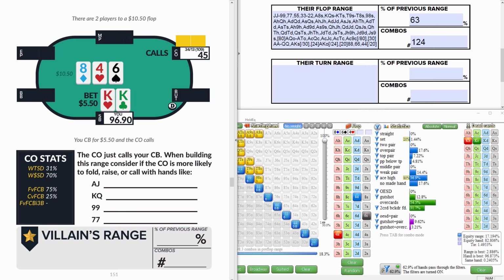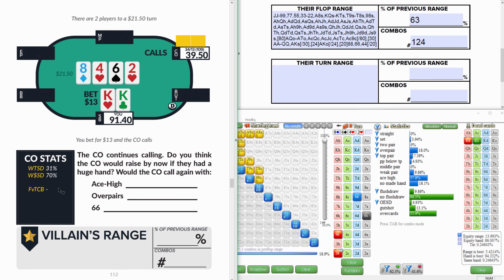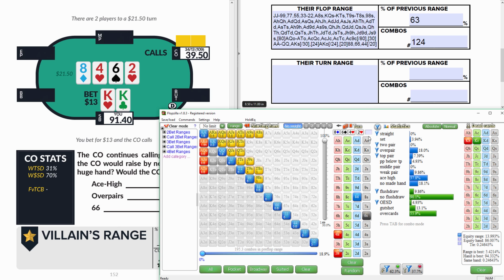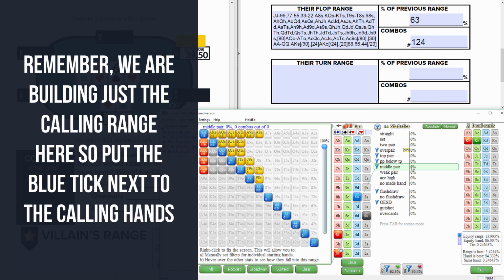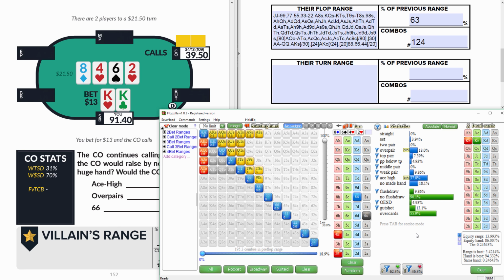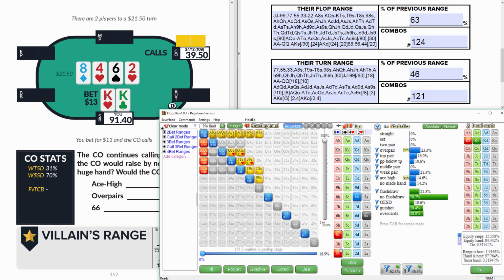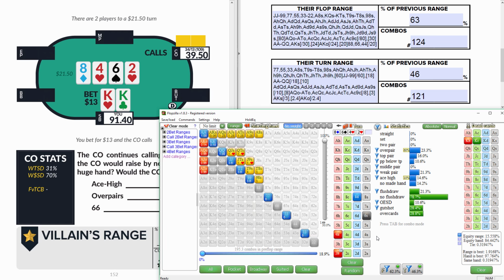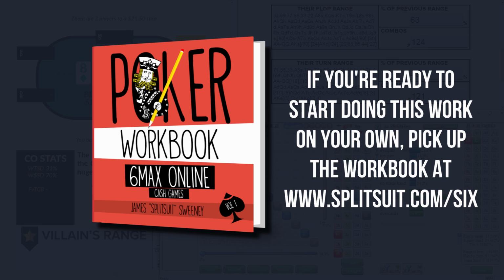What Range Did They Call My Turn Bet With? | SplitSuit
Watch this entire series complete with range full range exports

This hand is rolling out in a very common way – but that doesn’t mean there isn’t immense value to be had by studying it! SplitSuit analyzes villain’s range after they call our flop CB and turn bet on a deuce. Concepts include estimating semi-bluffing frequencies, understanding raise vs call tendencies for passive players, and how to turn the range you build into an actual line. Buckle up – because this video gets into it quickly.